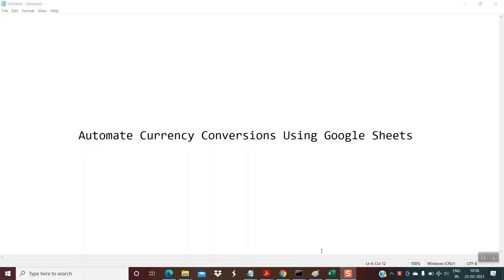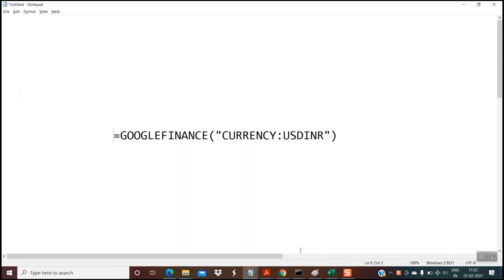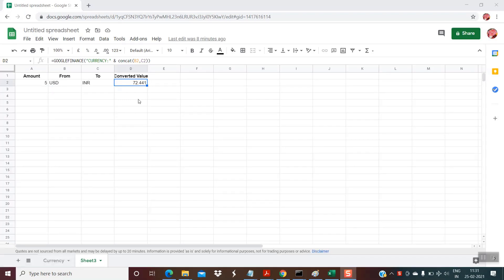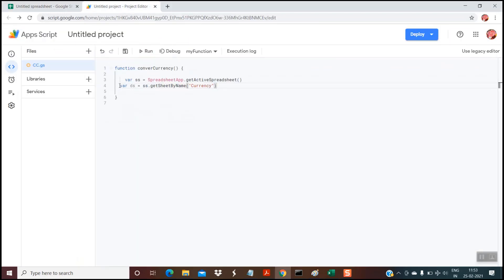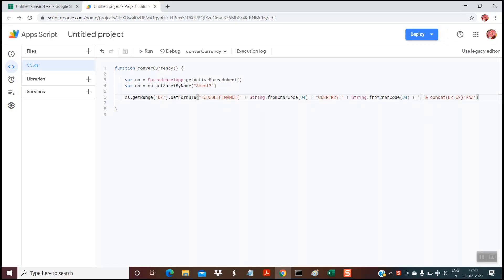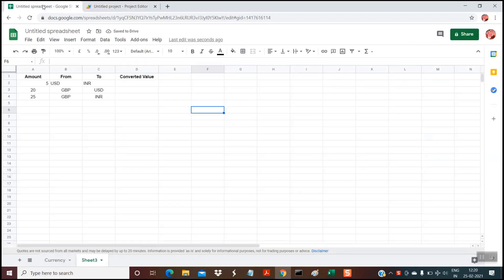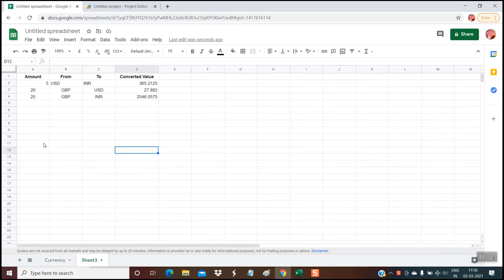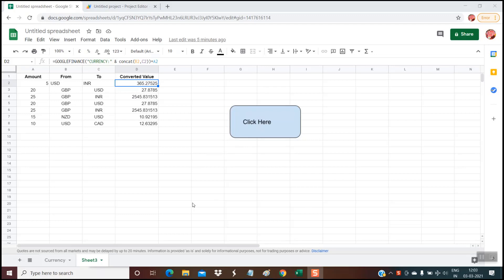How To Automate Currency Conversion using Google Sheets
In this Topic we would learn:
1. Google Sheet Formula For Currency Conversions
2. Google App Script to Automate Currency Conversions